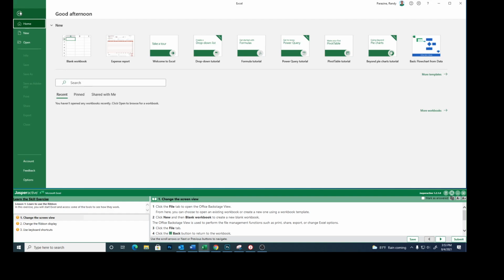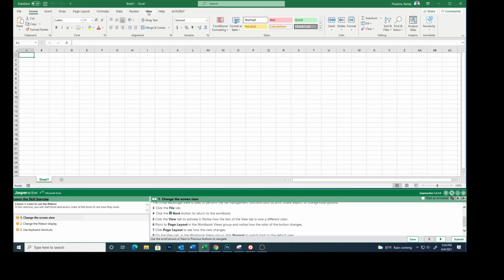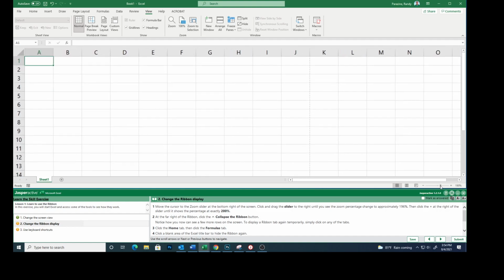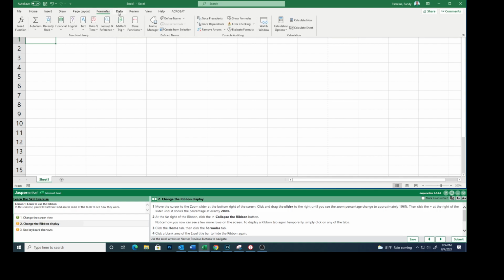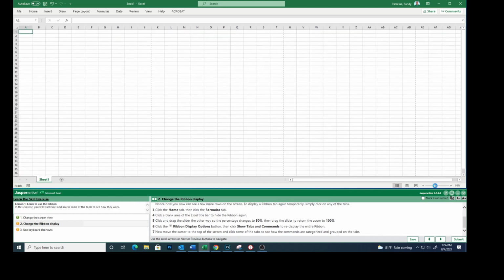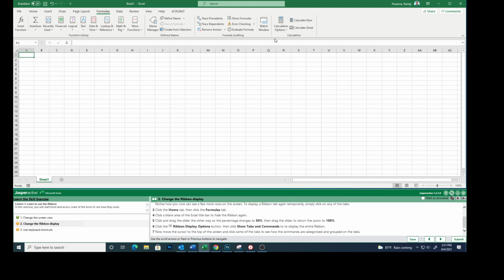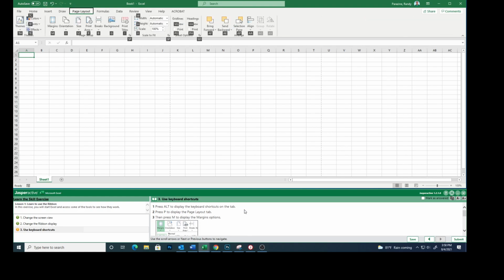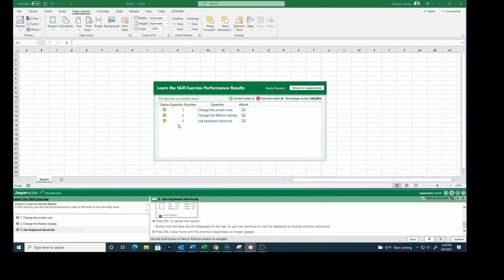Excel Lesson 1a Using the Ribbon